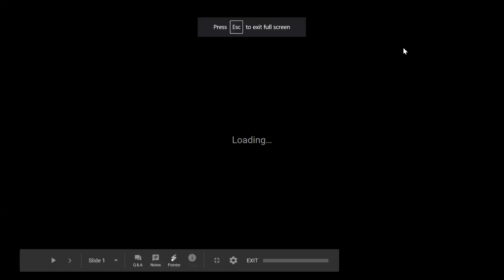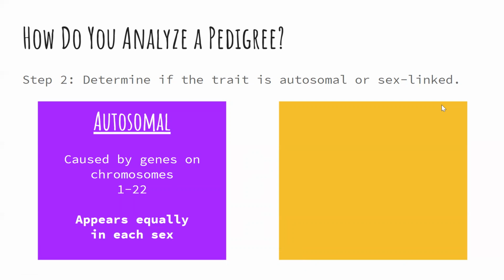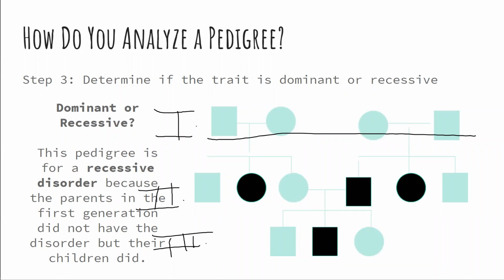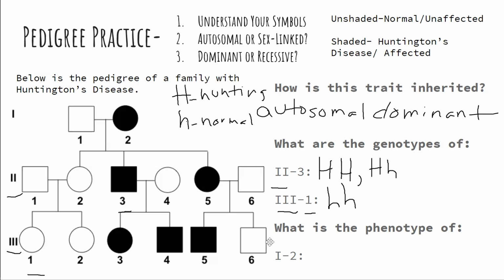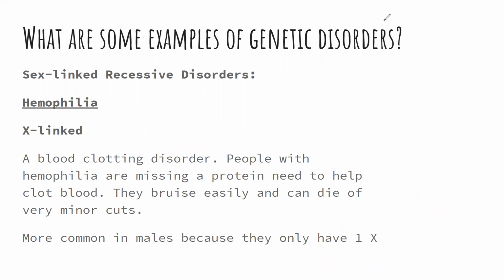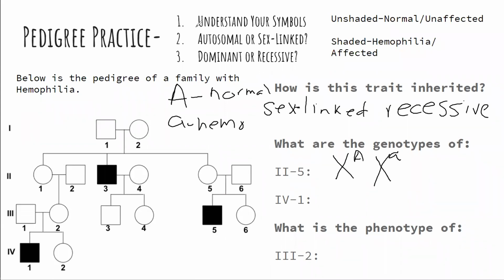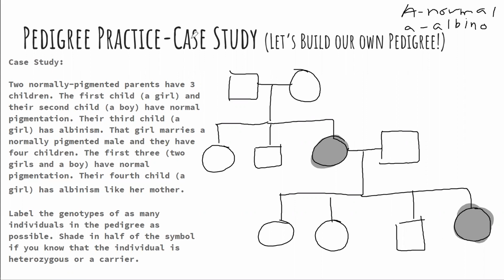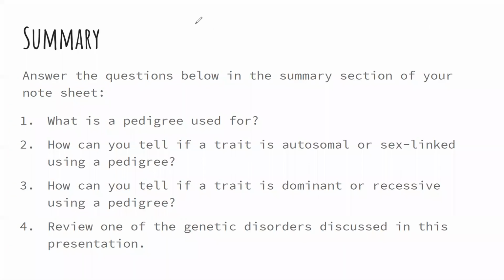Genetic Disorders and Pedigrees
Bio 3.2.2 Predict offspring ratios based on a variety of inheritance patterns (including: dominance, co-dominance, incomplete dominance, multiple alleles, and sex-linked traits).